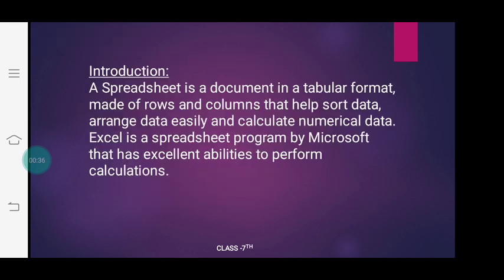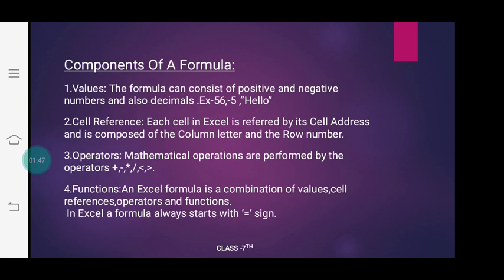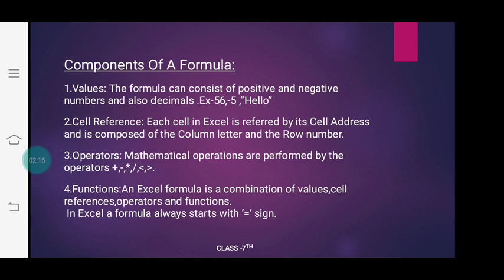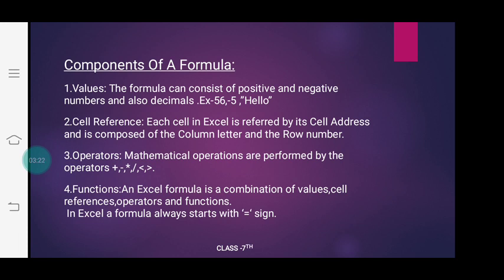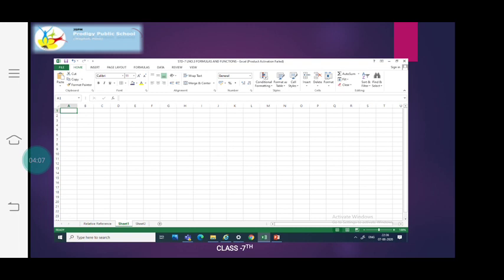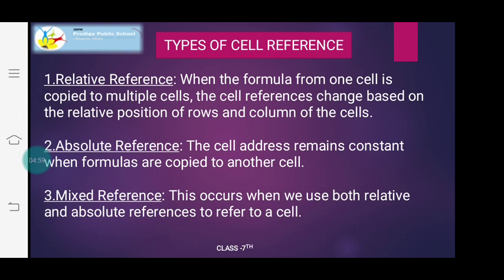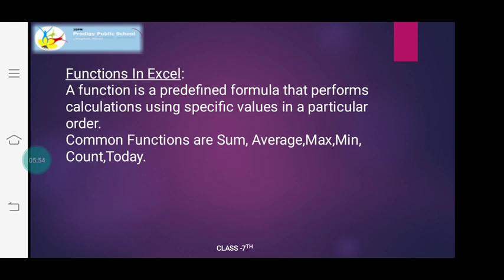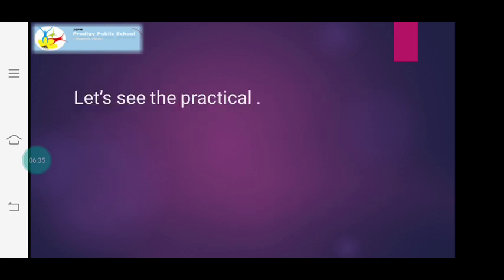L. no.3 Formulas and Functions